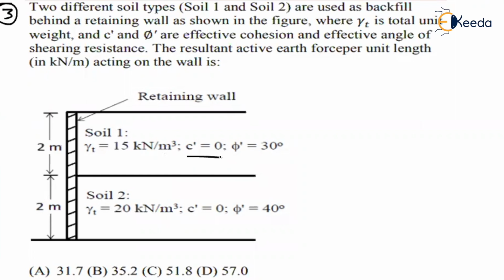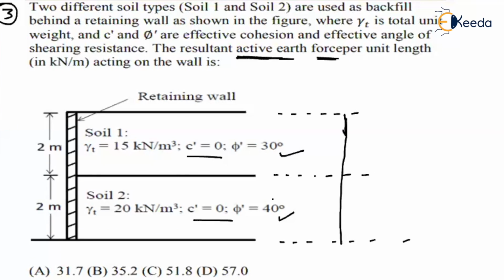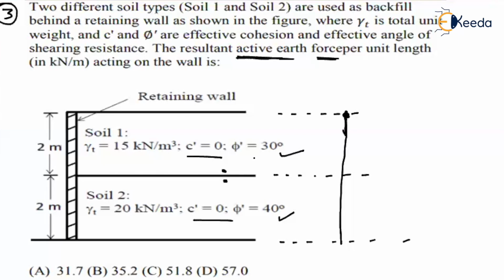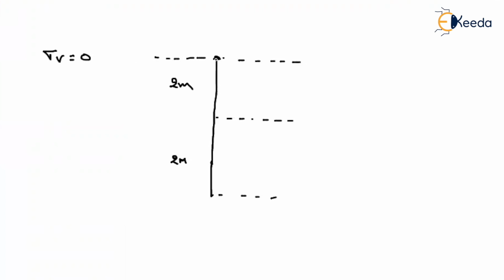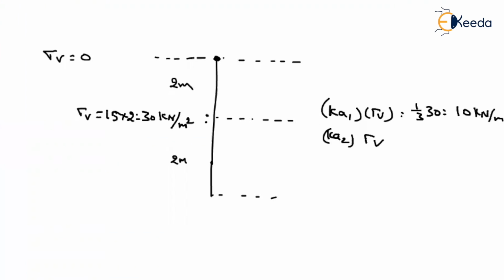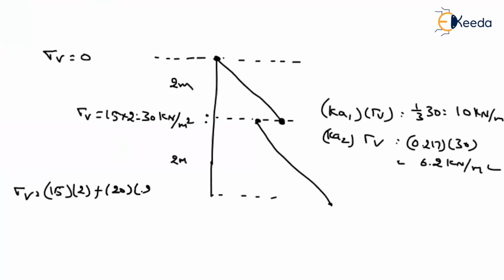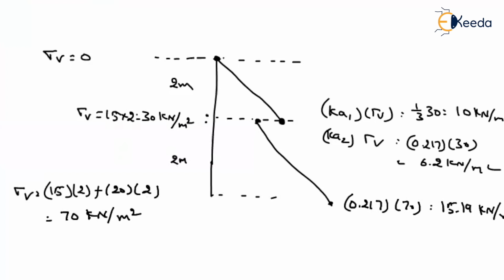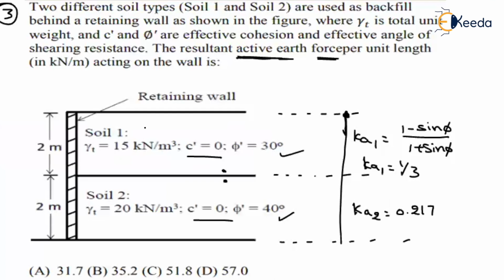Numerical 3 Earth Pressure Theories - Gate Previous Year Questions of FE - Foundation Engineering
Numerical 3 Earth Pressure Theories Video Lecture from Deep Foundation Chapter of Foundation Engineering GATE Subject for all Engineering and GATE Students.